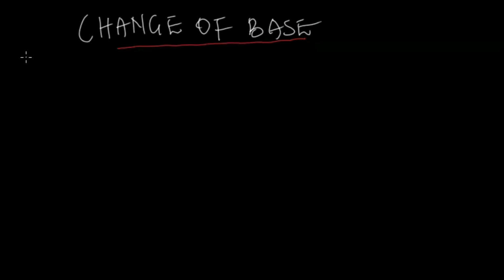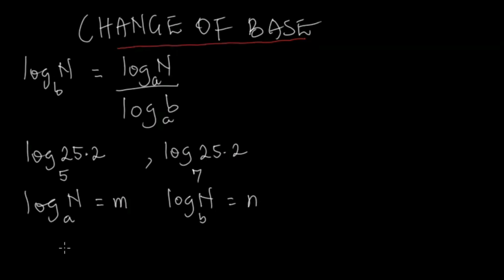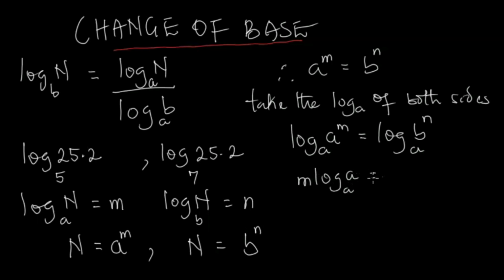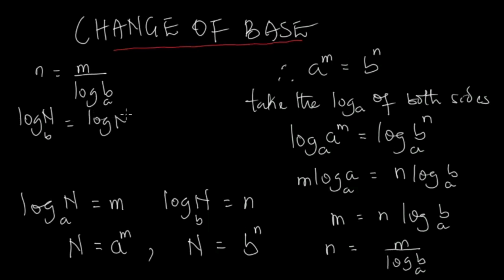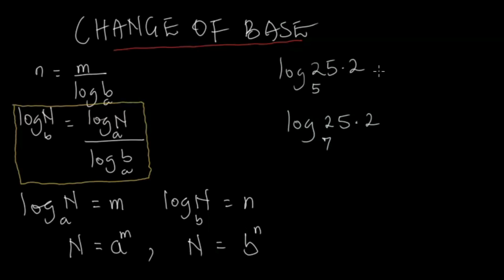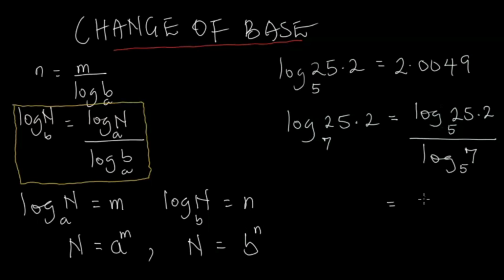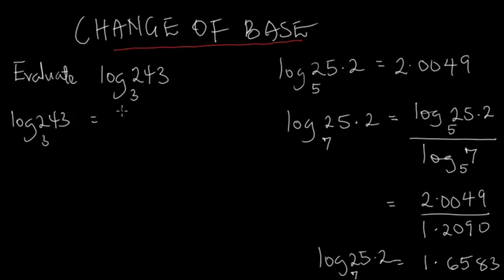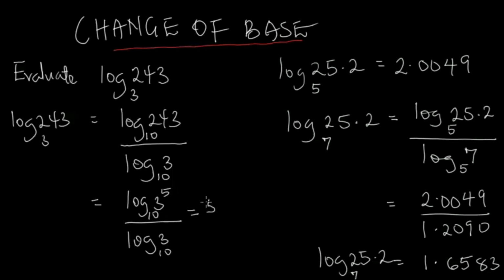How to prove the change of Base Formula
This video proves and explains the concept of change of base of logarithms with examples.

Click this link for the video on all the laws of logarithm you need to know: